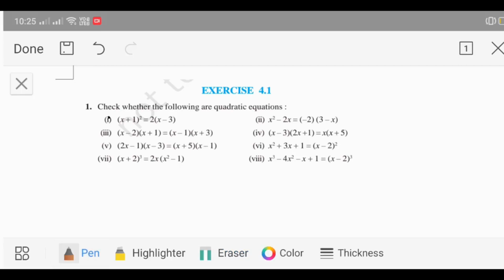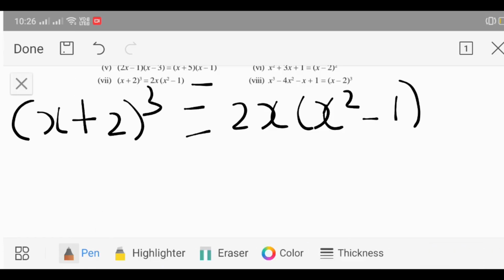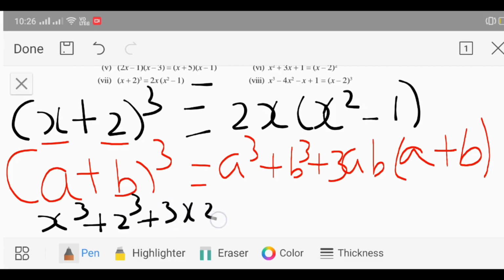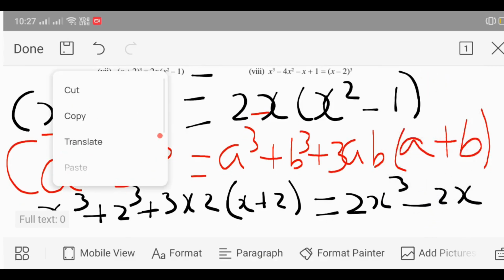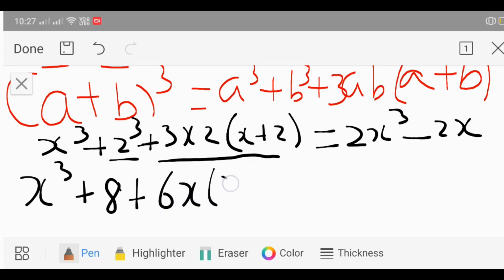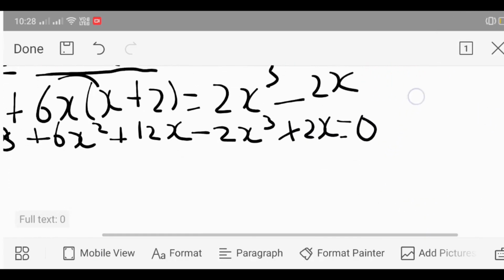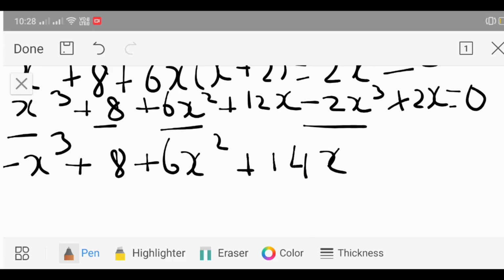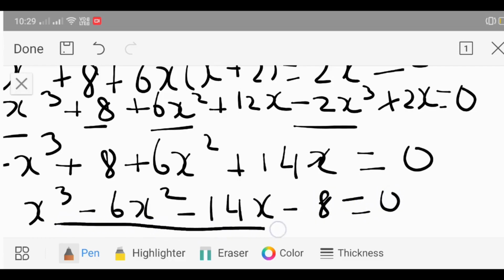SQE 1.9: Solving Quadratic Equation | Exercise 4.1 | cbseclass10 | In Tamil & English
Join us in this video as we tackle Exercise 4.1 Q.No 7 from your CBSE Class 10 textbook. Step by step, we'll guide you through solving a variety of quadratic equations, providing expert tips to boost your problemsolving skills.

Applying suitable quadratic formulas and rearrangements in the given Equation for check whether the given equation is a Quadratic equation or not.

Whether you're preparing for exams or looking to excel in math, this video is your ultimate guide. 💪🔢✨